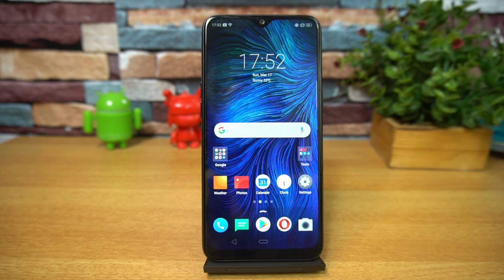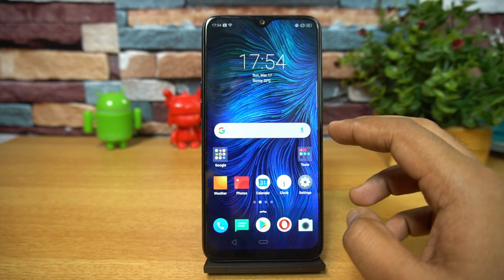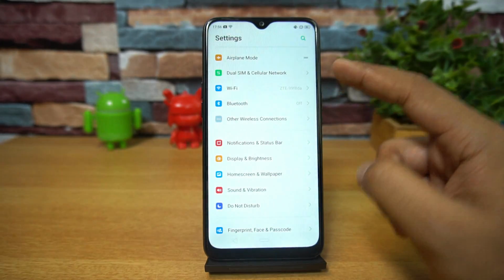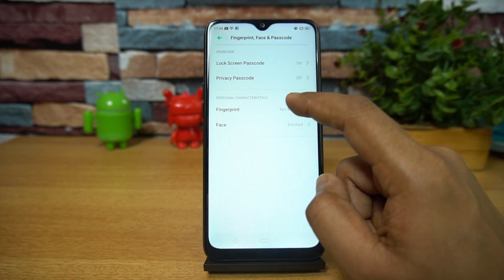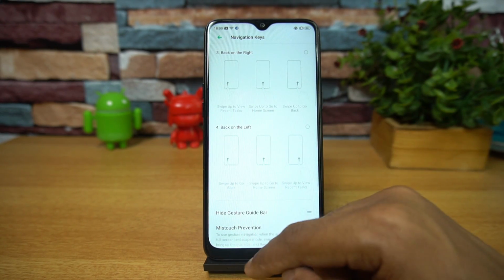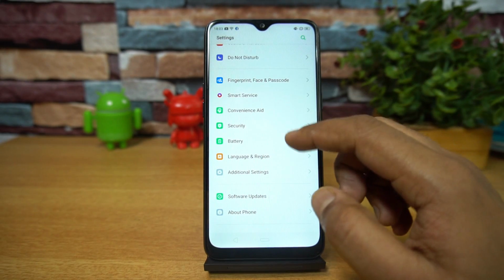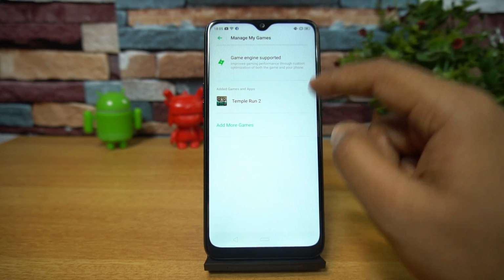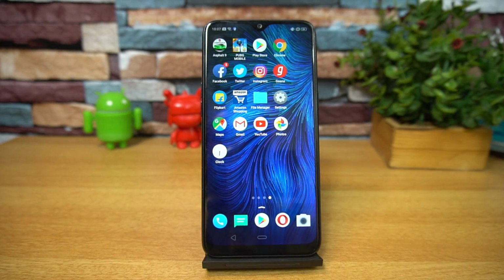Color OS 6.0 Tips, Tricks And New Features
Color OS 6.0 is the latest UI from OPPO running on Oppo F11 Pro, Oppo F11 and also Realme 3. Here is the detailed look into the Color OS 6.0 with tips, tricks and features.